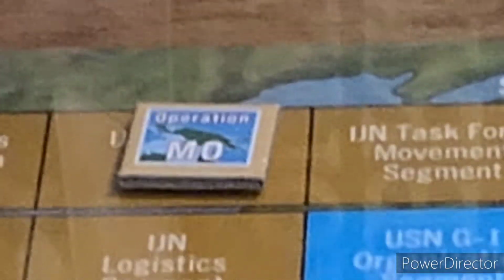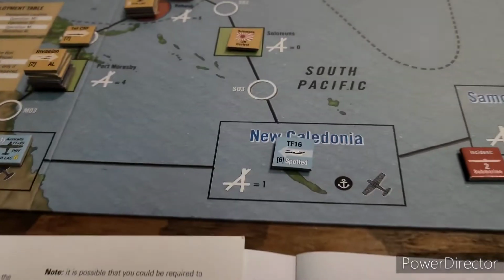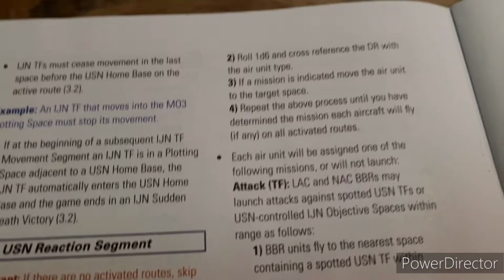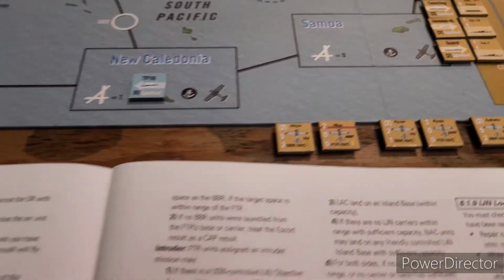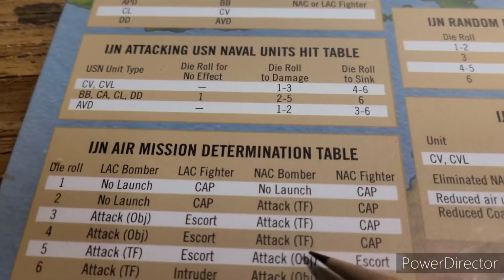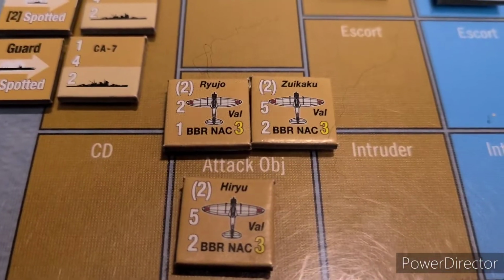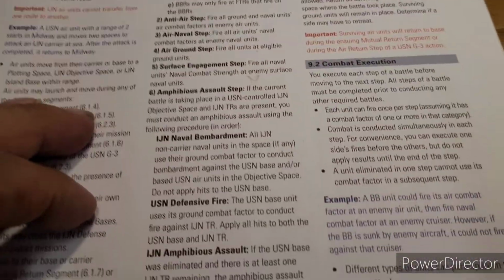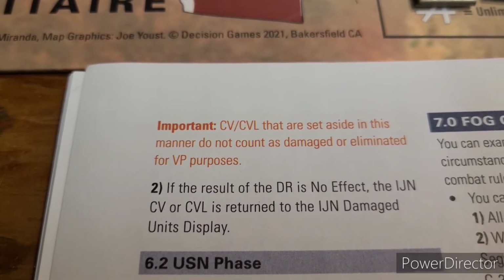Optional Rules Midway Solitaire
Imperial Japanese Navy Air attack against Port Moresby !